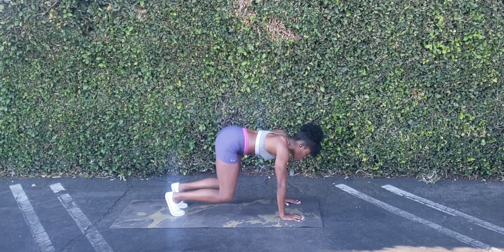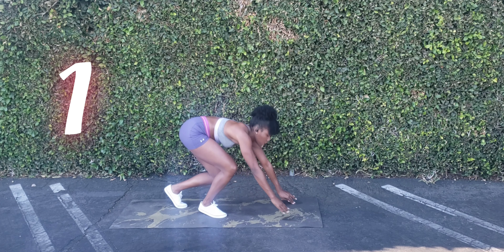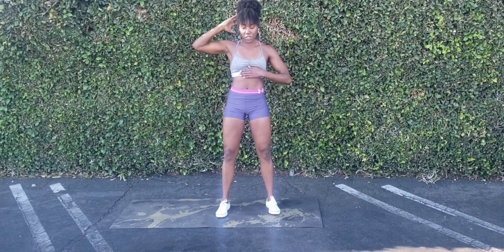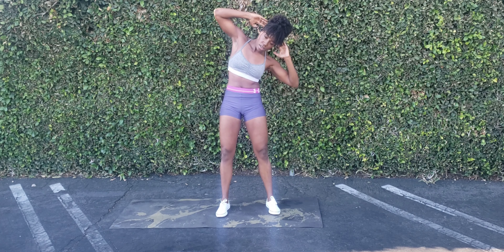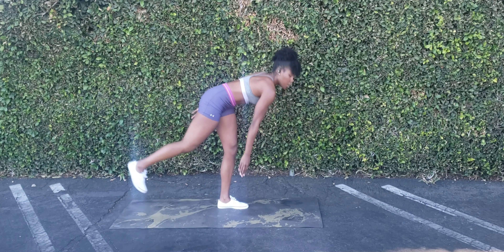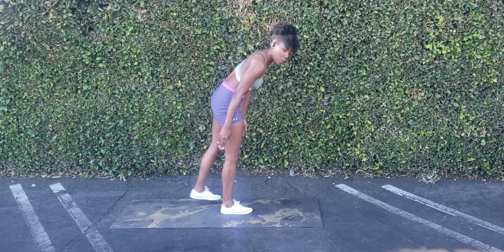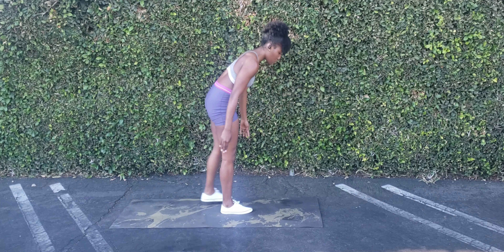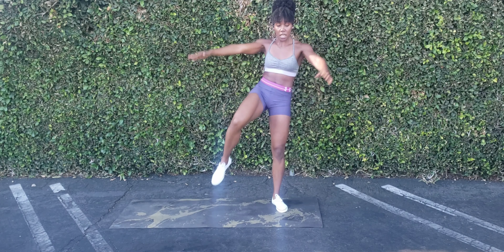10-Min ABS |At Home, Workout Anywhere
Hello Darlings,

Welcome to FITMAS | Day 2

Today is about "CORE"

🎄5 EXERCISES
🎄1 MINUTE
🎄2 ROUNDS

These are Low Impact and for all skill levels. Feel free to go at your own pace.

Main| @N.a.t.a.l.e.y
Fitness| @Naturallynataley